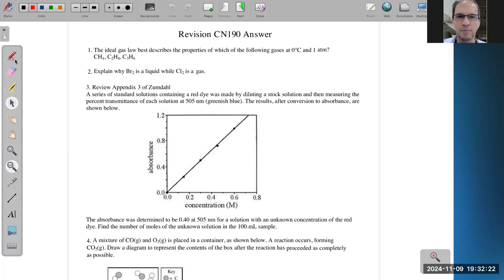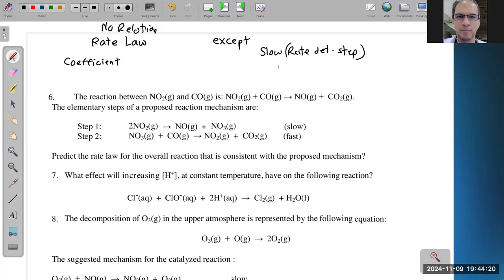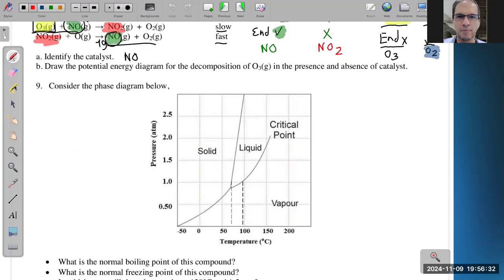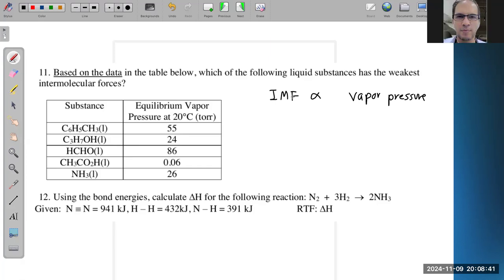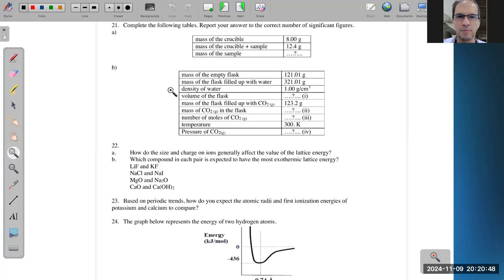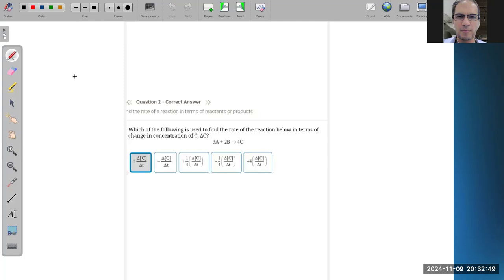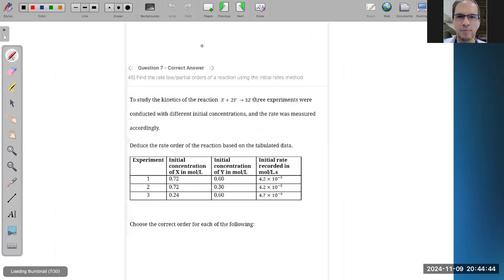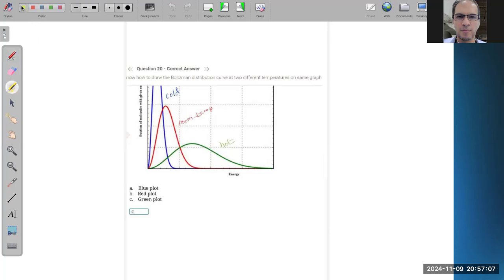Live session AP CHEM 9102024video2783824808